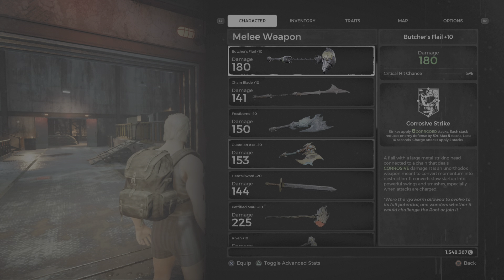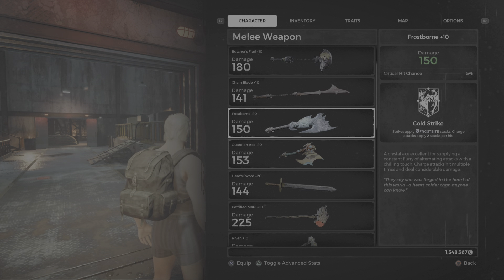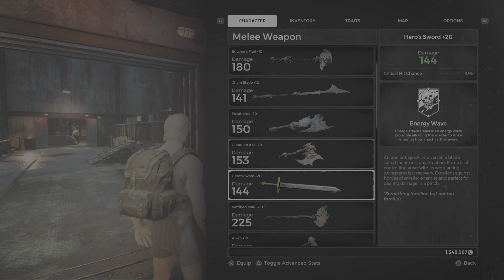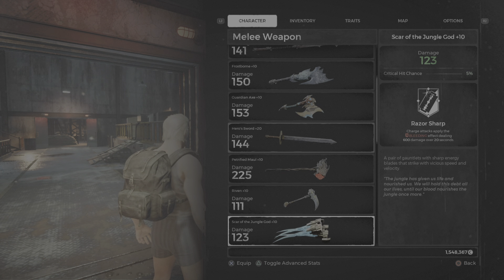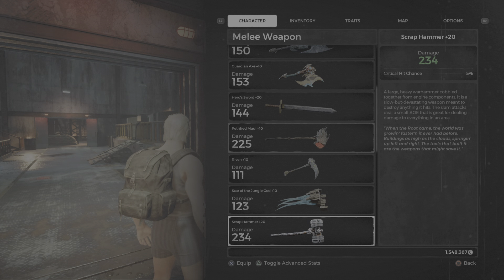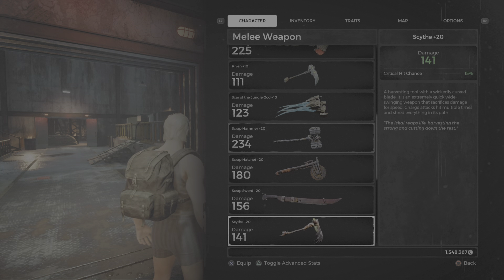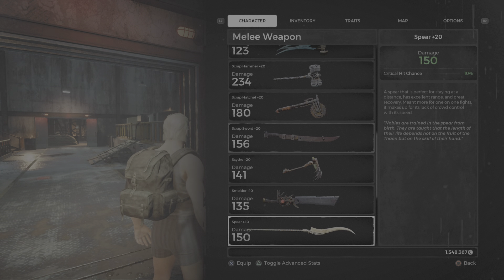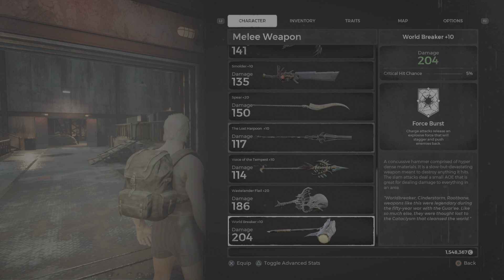Remnant From the Ashes all melee weapons in the game